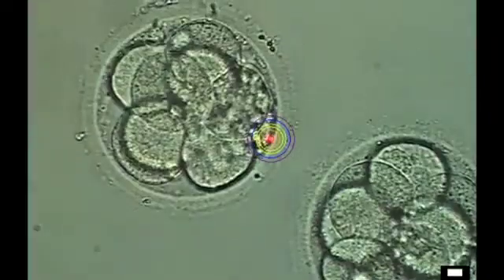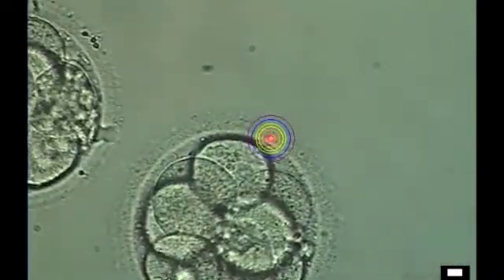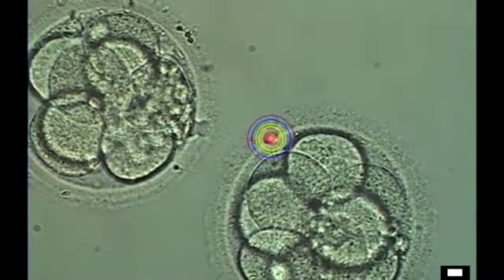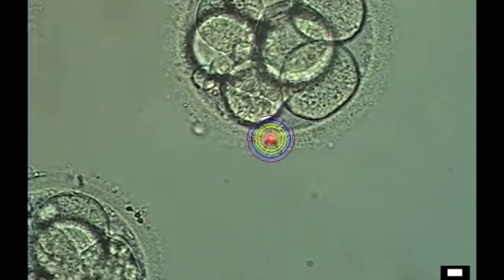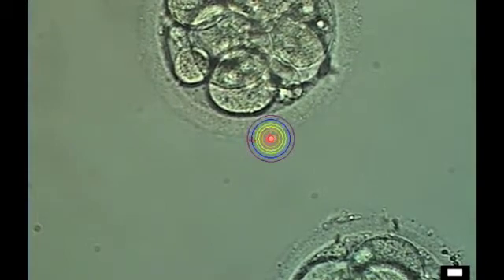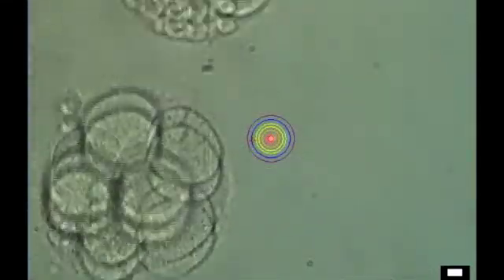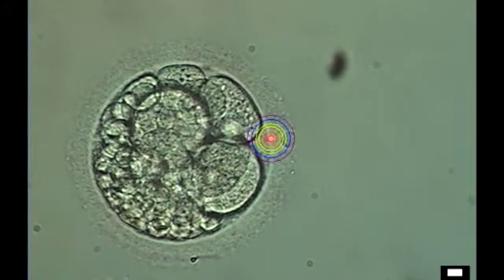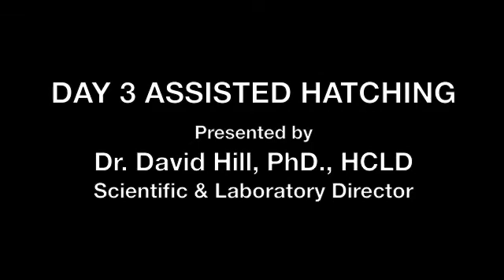Day 3 Assisted Hatching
Presented by David Hill, PhD, HCLD
Scientific & Laboratory Director